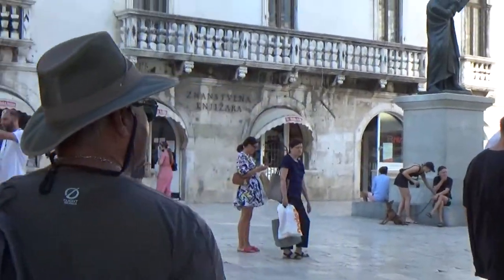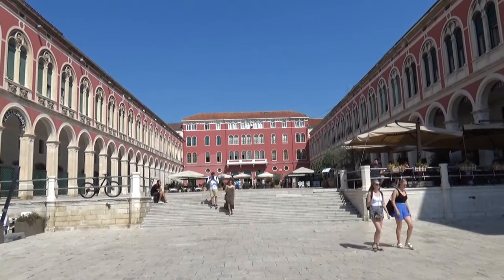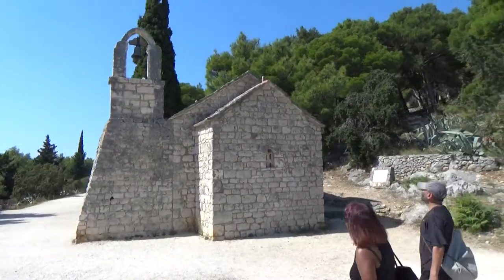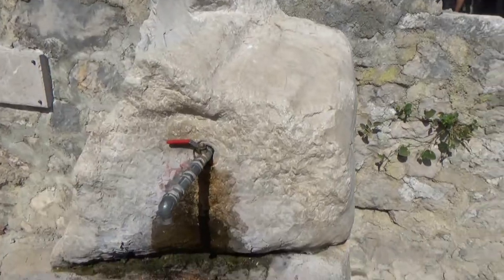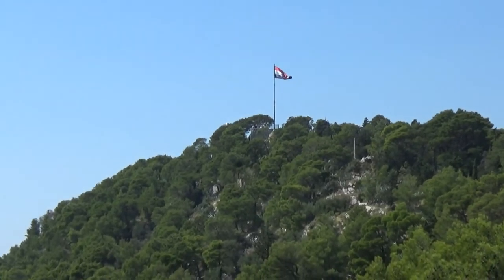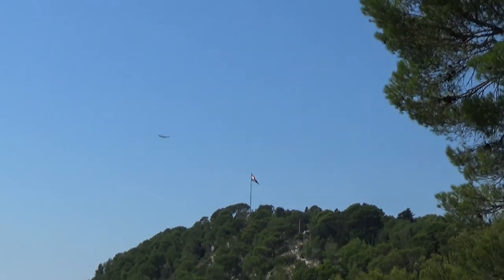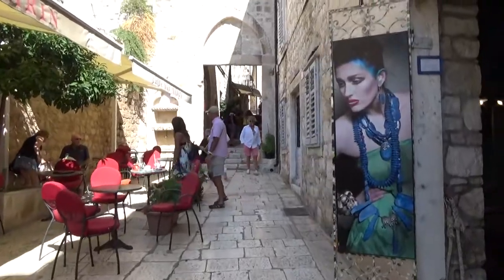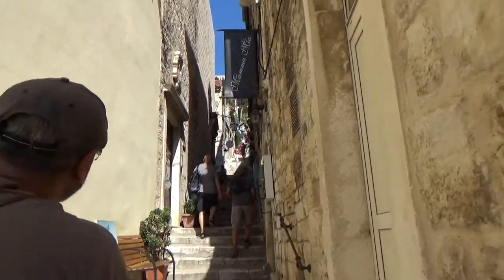26th September 2021 - VB424 - Croatia Holiday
Video Blog 424 - After 12 Months I finally made it to Croatia. Staying in Split and visiting Hvar and the Skradinski Buk waterfall in the Krka National Park